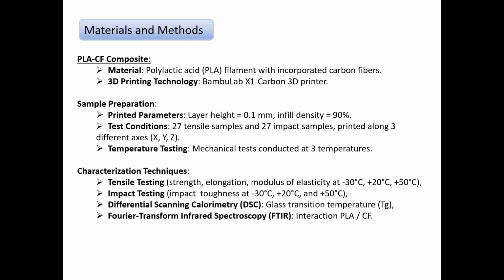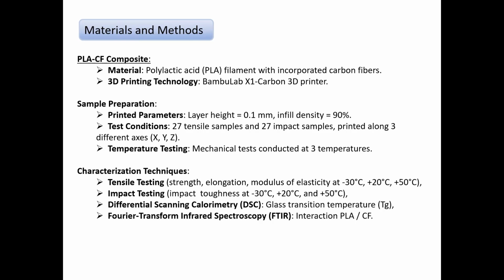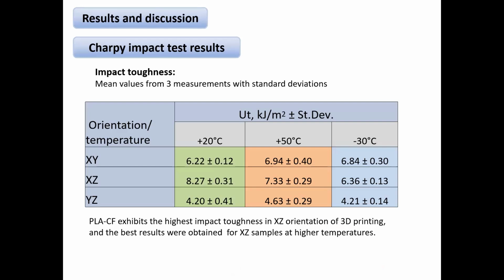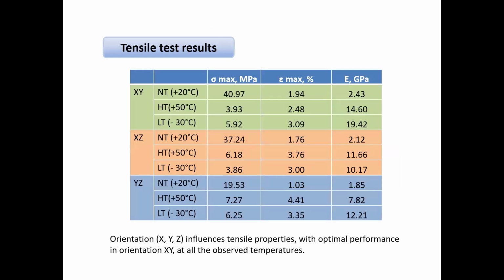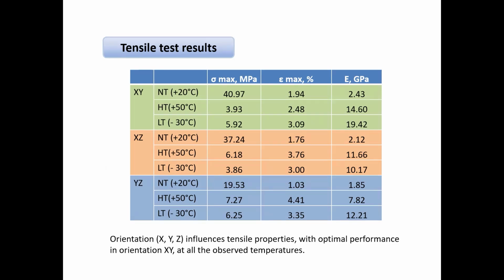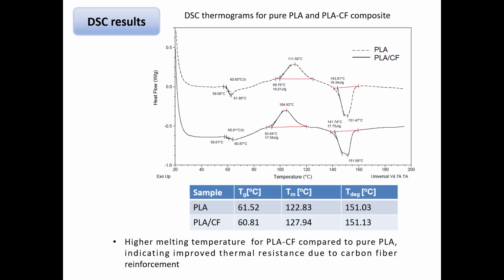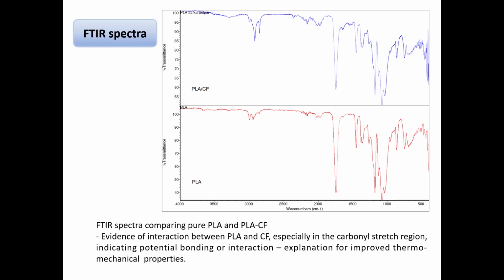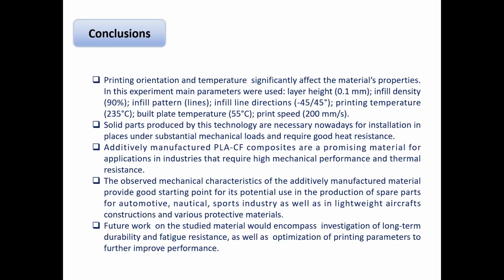Thermo mechanical resistance of additively manufactured carbon fiber reinforced PLA Miloš Vorkapić,